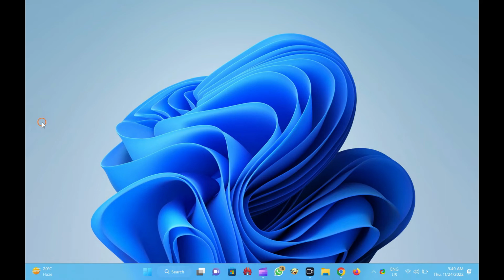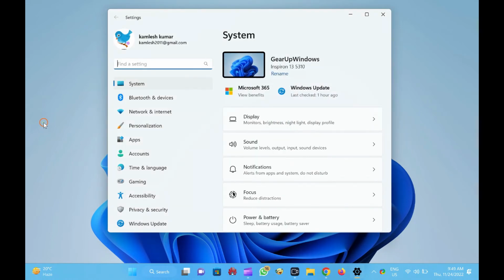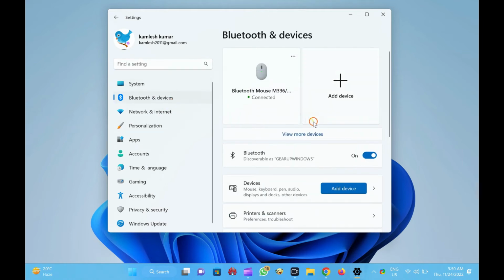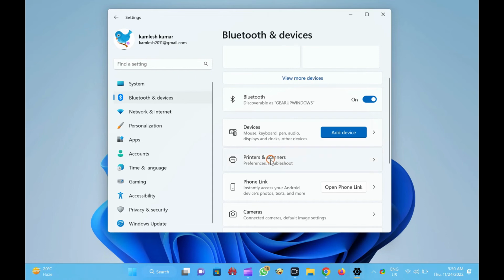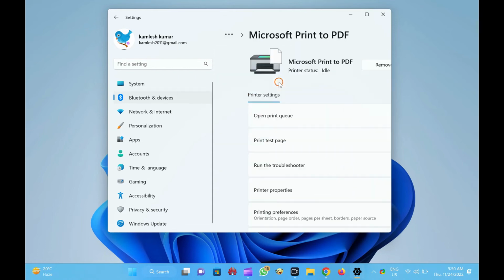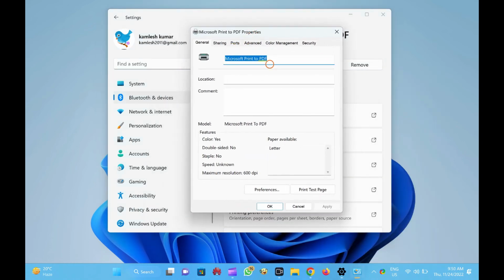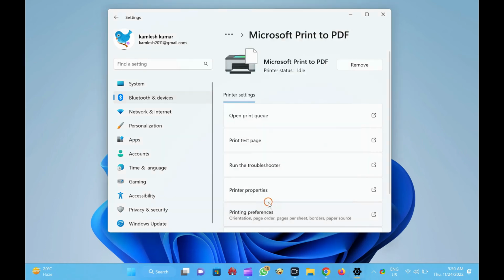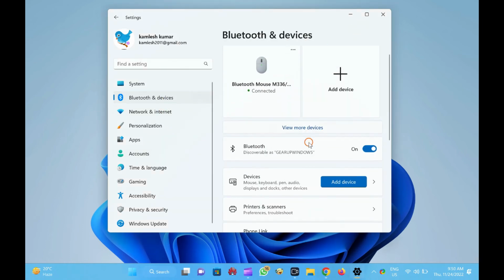How to Rename a Printer on Windows 11 Settings | GearUpWindows Tutorial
In this video, you will learn on How to Rename a Printer on Windows 11.

Windows 11 allows you to add several printers to your PC. When you add a new printer, the system detects and sets up the device with default settings. Depending on the manufacturer, the printer’s name may be complex and lengthy.

Although the default name of the printer is unique and descriptive, sometimes you may want to change its name for some reason. For example, you want to display a short and simple name. The printers are installed in different locations, and you want to rename them according to their locations so that you don’t make a mistake while printing a document.

The reasons may be many. Windows 11 lets you change the name of your printers using Settings app.

In this gearupwindows article, you will learn how to rename a Printer on Windows 11.

How to Rename a Printer in Windows 11?

To change the printer name, first, Open Windows 11 Settings by pressing Windows + I keys on the keyboard or other method you use.

Then, Click on Bluetooth & devices.

 On the right sidebar, click on the Printers & scanners tile.

Select a printer you want to rename.

Click Printer properties to open the Printer Properties dialog.

Switch to the General tab.

Change the name of the printer.

Click OK.

Chapters

00:00 Intro
00:56 How to Rename a Printer on Windows 11?